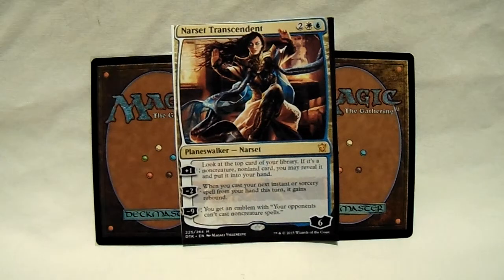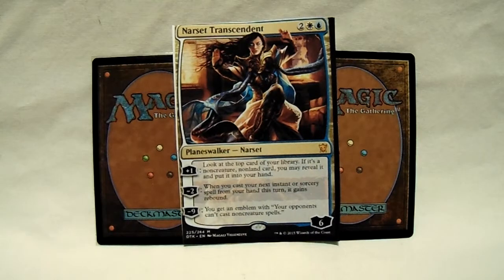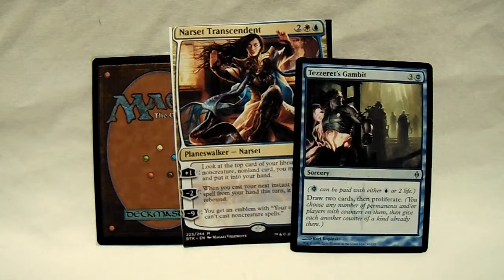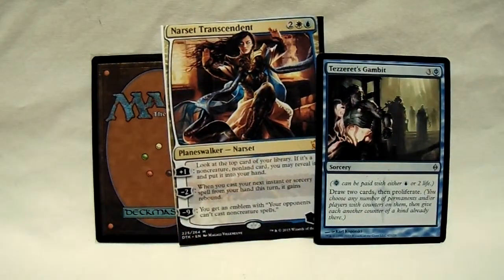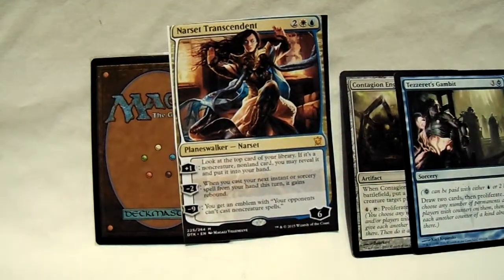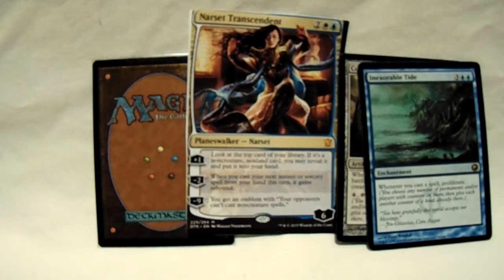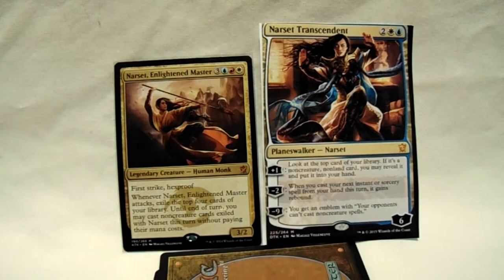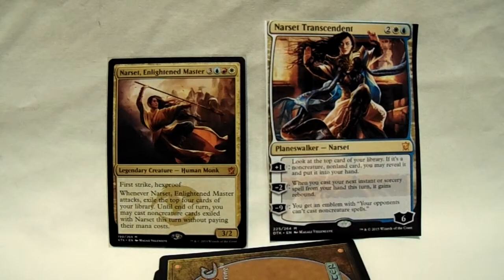Narset Transcendent, EDH Impact, Deck Tech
The impact this Planeswlaker will have on EDH is insane. Watch me try to break it down while sticking my foot in my mouth.